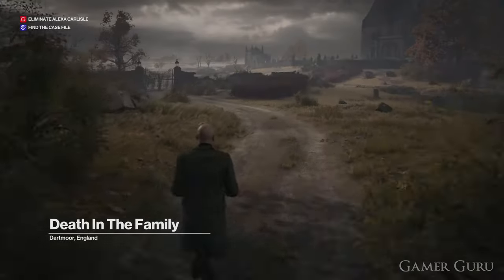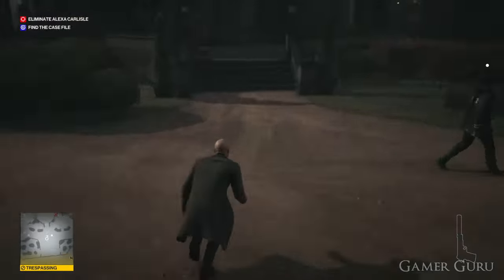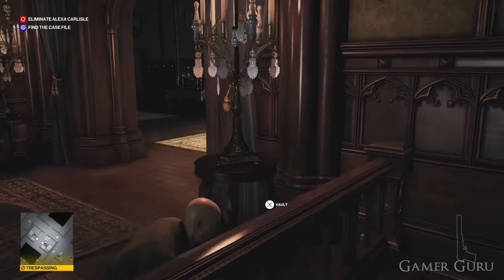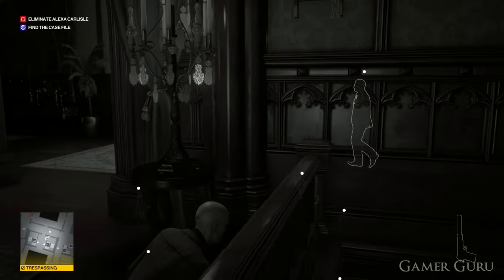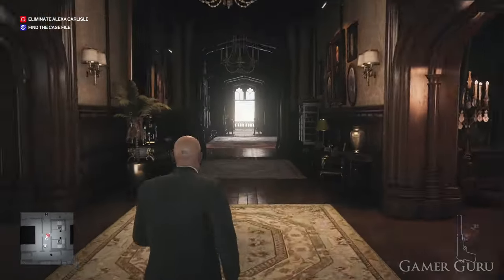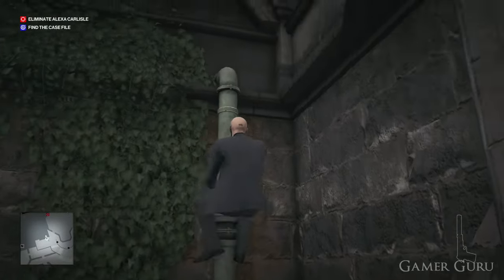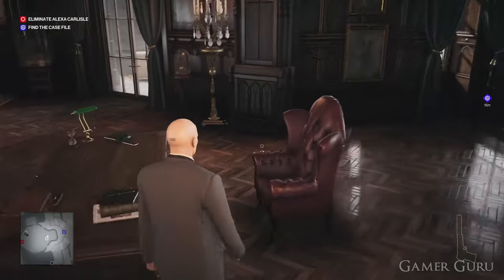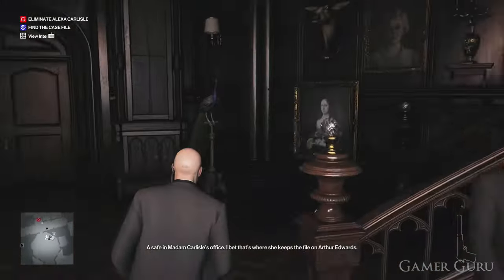Hitman 3 - Case File Location (Death In The Family)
Walkthrough on how to find the location of the Case File in "Death In The Family" (Dartmoor) in Hitman 3.
The Case File can be found inside the safe (in Alexa's Office 2F) revealed by pressing the button on the armchair.
Code: 1975

More Hitman 3 Guides!